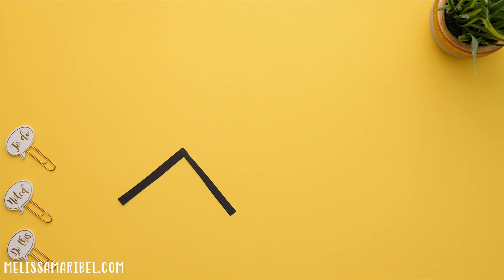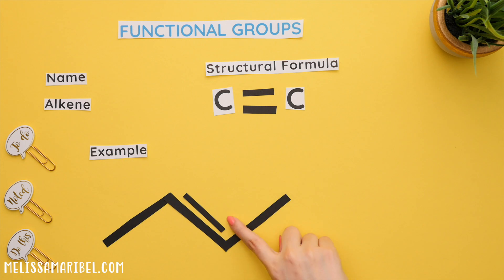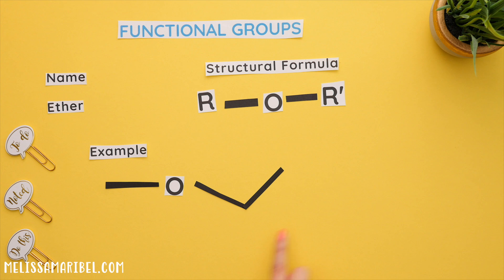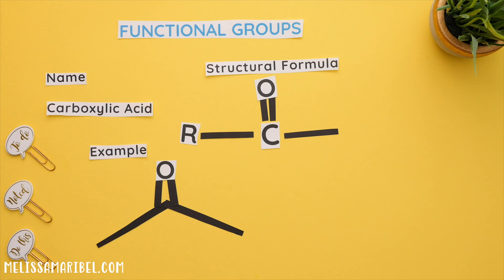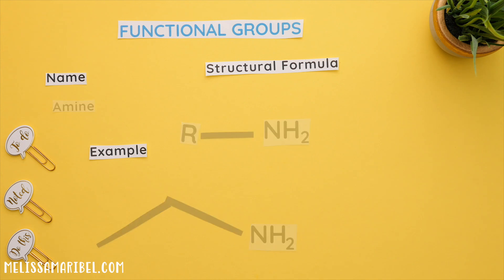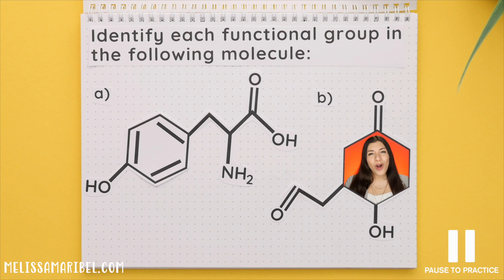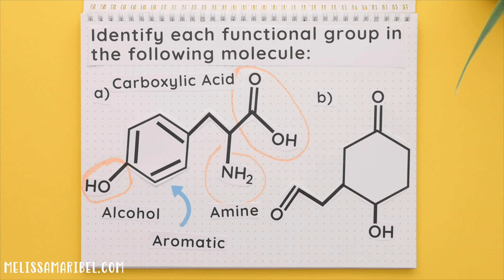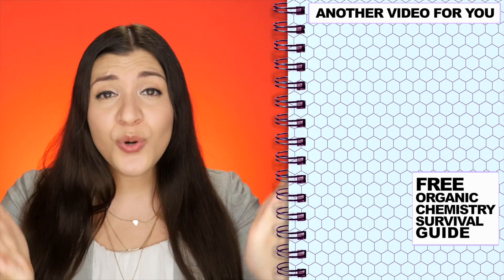Organic Chemistry Introduction Part 2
All the common functional groups of organic chemistry are explained with the generic structural formula and an example. At the end, I also go over a common mistake students make and how to avoid getting it wrong on your next ochem test.